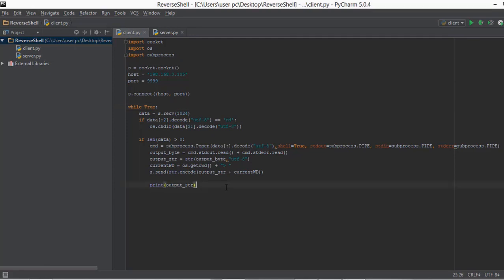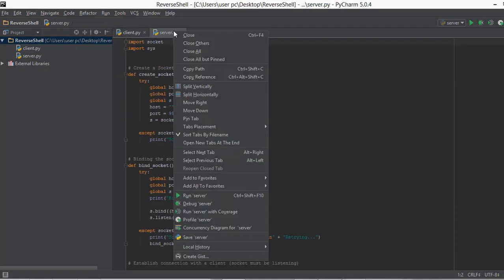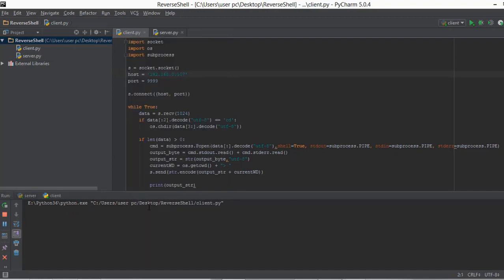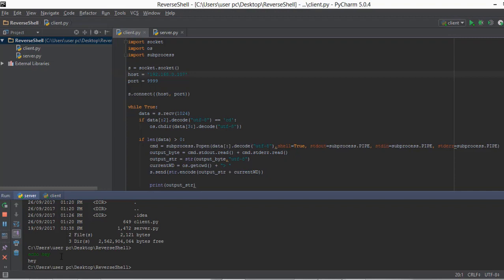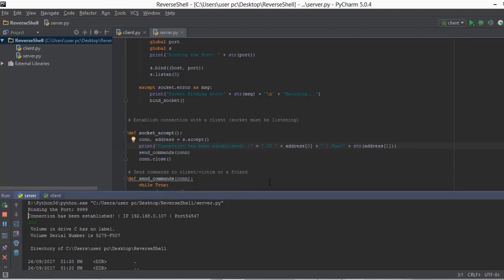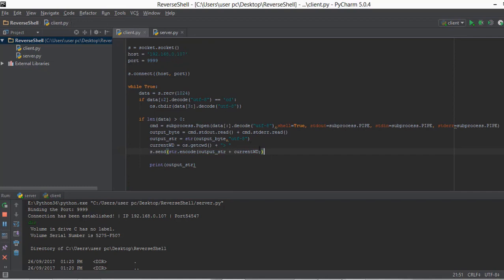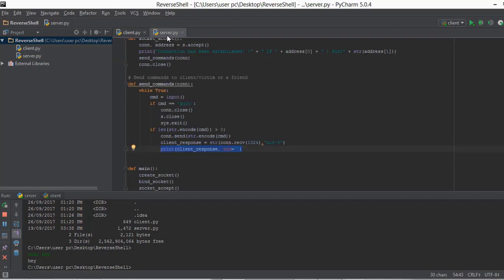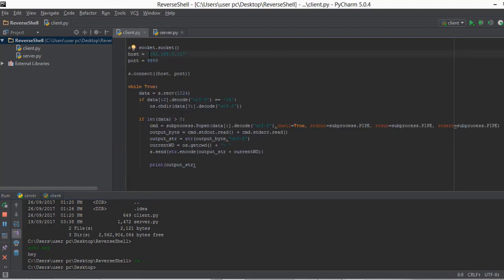Python Network Programming 8 Testing Locally Socket Programming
Title: "Python Network Testers: Local Testing in Socket Programming - Part 8 🧪🔍"

Description:

🚀 Welcome back to PyNetTesters Series! 🚀

In Part 8 of our Python Network Programming journey, we shift our focus to the important aspect of local testing in Socket Programming! 💡 Whether you're a network tester or a Python enthusiast, this video is your guide to efficiently test and debug your network applications locally.

🌟 Key Points:
- 🤩 Local Testing Strategies: Explore effective techniques for testing your Python network applications locally, ensuring smooth functionality before deployment.
- 🚀 Intermediate Level: Tailored for learners who have followed our series, we delve into the nuances of local testing in Socket Programming.
- 💻 Live Testing Session: Witness a live coding demonstration as we implement local testing strategies in Python, providing practical insights and best practices.

🔔 Don't forget to hit the tester bell icon to stay updated on our upcoming Python network programming tutorials and coding insights!

👍 If you find value in this video, give it a thumbs up, share your Python networking thoughts in the comments, and join the journey of testing locally with your fellow PyNetTesters. Let's build a community of skilled network testers!

📚 Explore recommended resources and Python socket programming code snippets in the video description to reinforce your understanding of this essential networking skill.

🔍 Tags: @PythonNetworkProgramming @LocalTesting @TechTutorial @PyNetTestersSeries @DeveloperCommunity @LikeSubscribeShare @SocketProgramming @NetworkDebugging @TechEducation @PythonProgramming @TechSkills @WebDevelopment

🙏 Thank you for being part of PyNetTesters Series. Let's test our Python network applications locally for seamless functionality! 💻🧪🔍